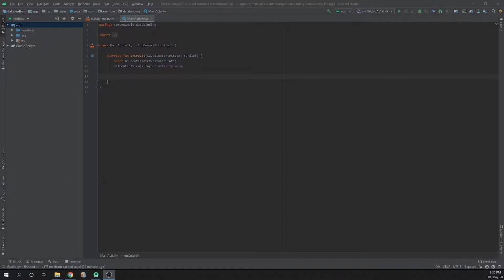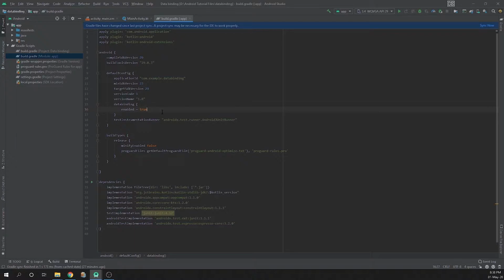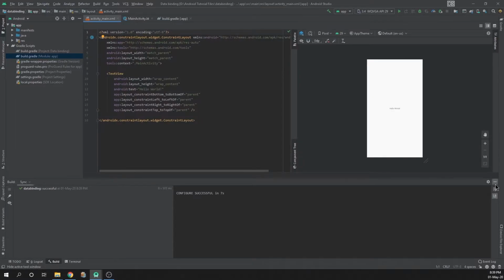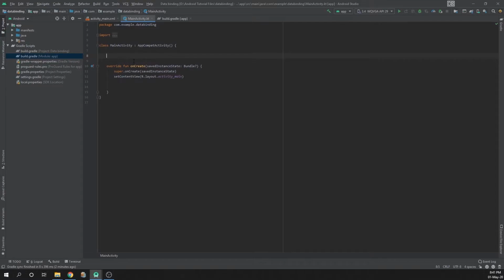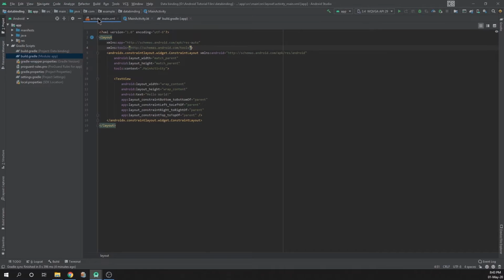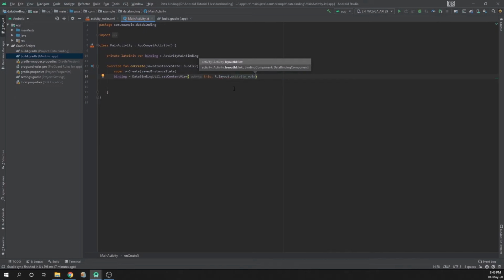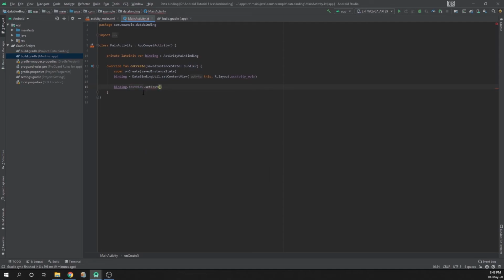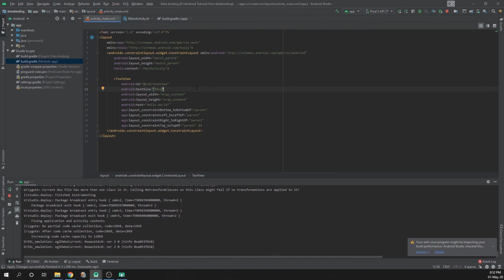Android tutorial | Kotlin | Android Data binding Part-1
In this tutorial, I have used Kotlin language
This tutorial describes how to replace findViewByID with Data Binding and get a faster UI. How to use Data Binding to show data indirectly in your layout file. To sum of Data binding reduces boilerplate code and makes your code cleaner.